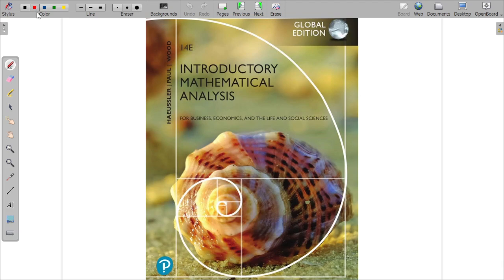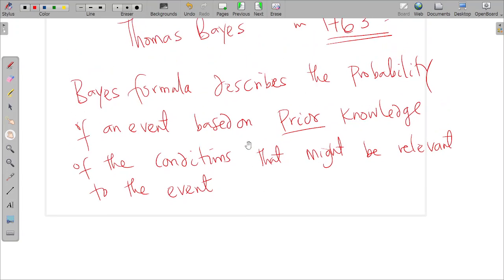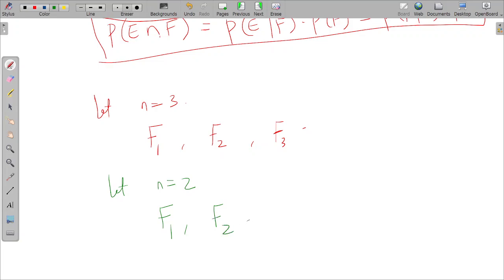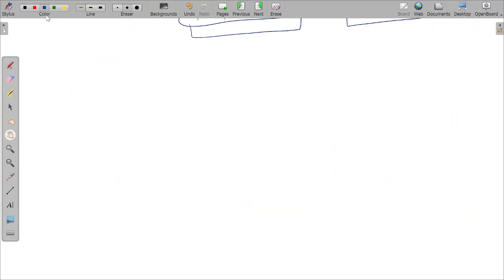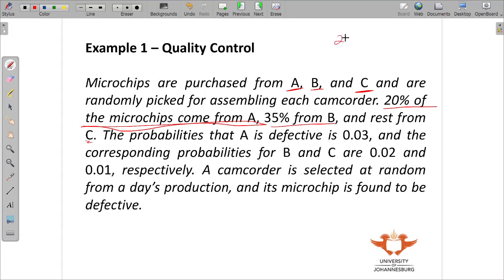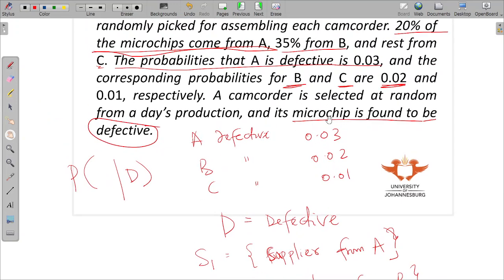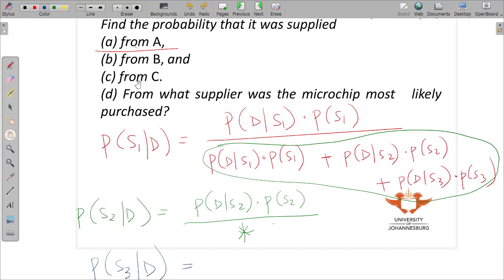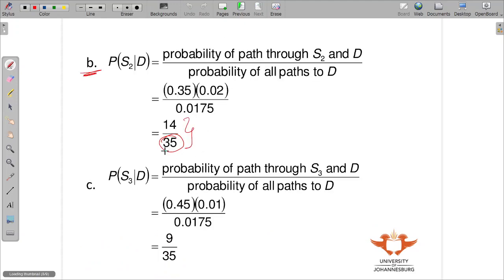Sec8.7 - Bayes formula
Bayes formula - MAA00A1